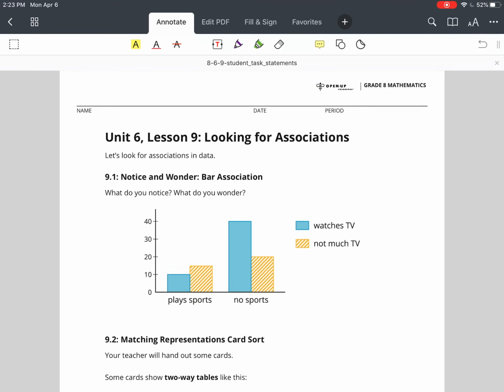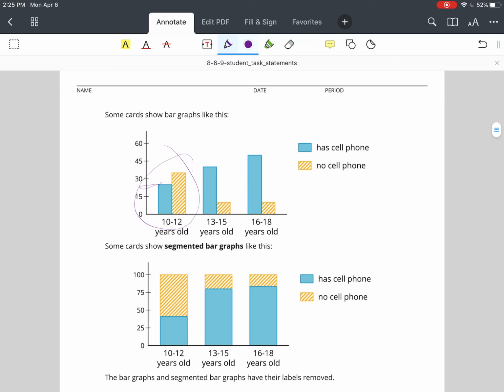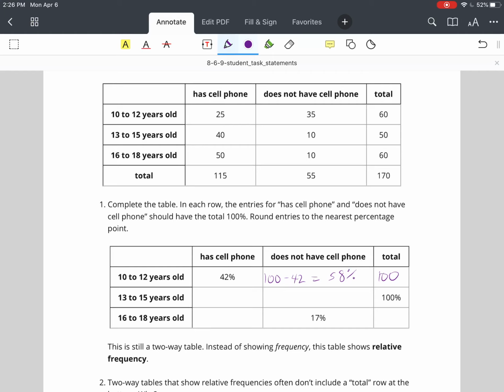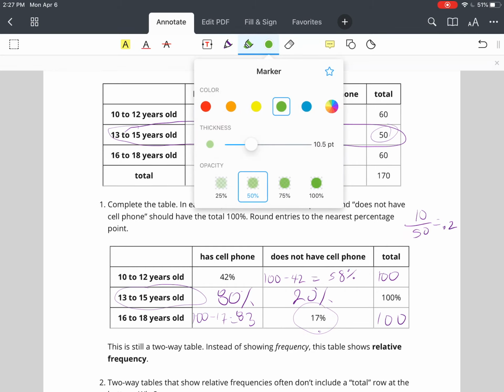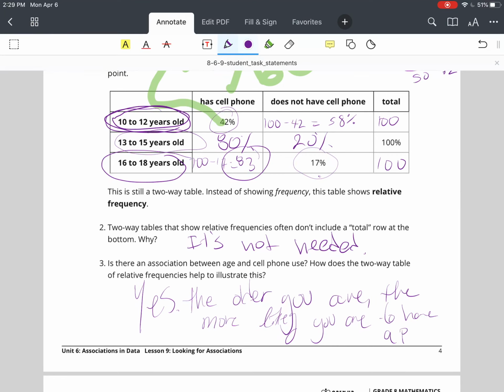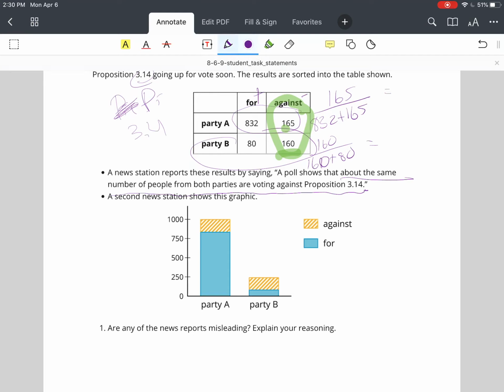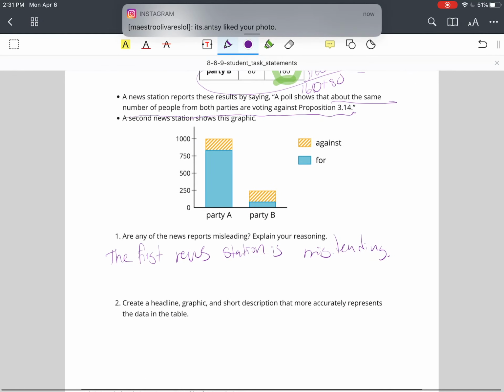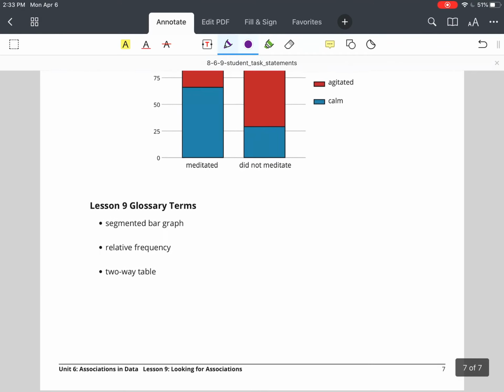Unit 6 Lesson 9 Classwork